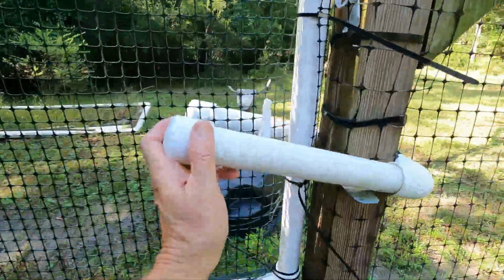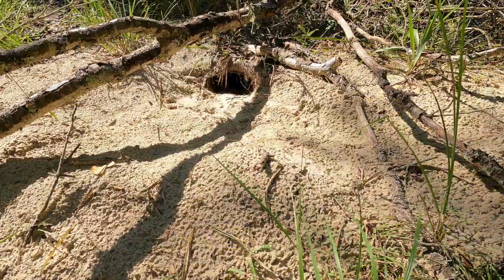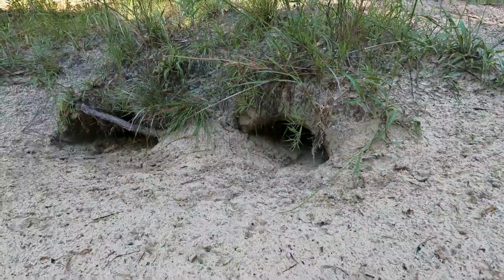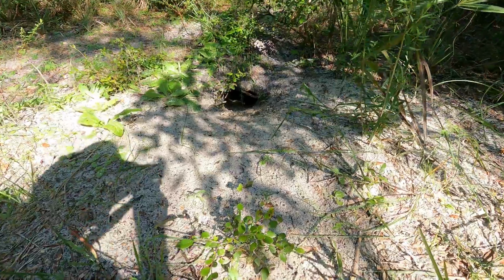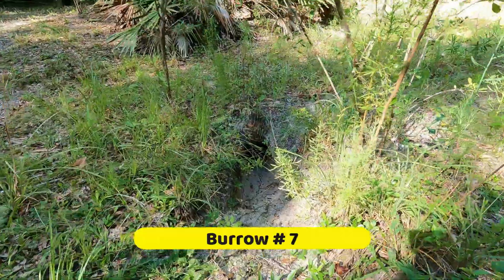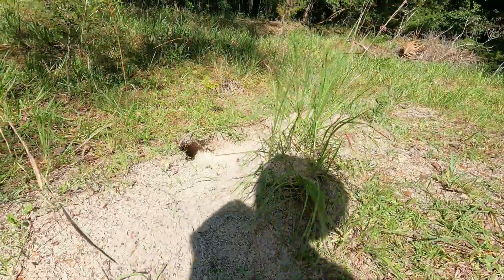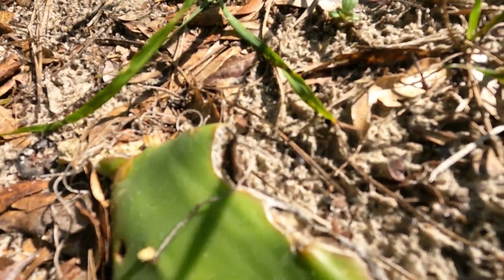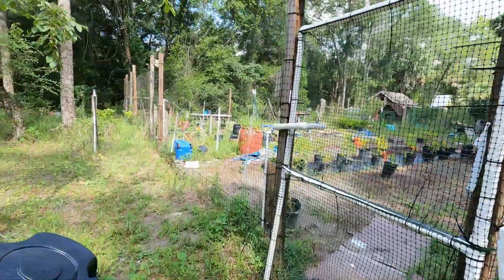Gopher Survey PFHQ July 7 2022 Video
Come along on a survey of active Gopher Tortoise burrows on our 10-acre homestead in Florida!